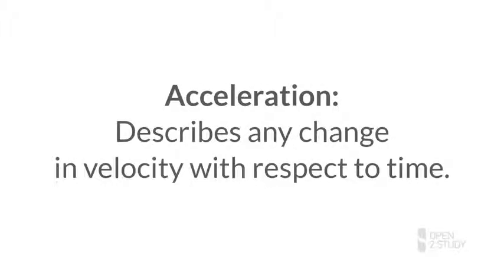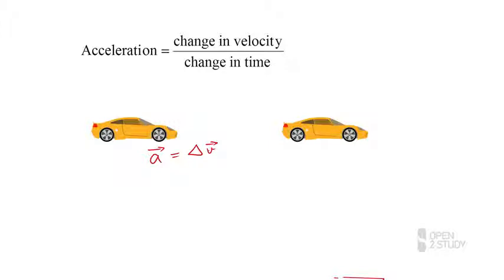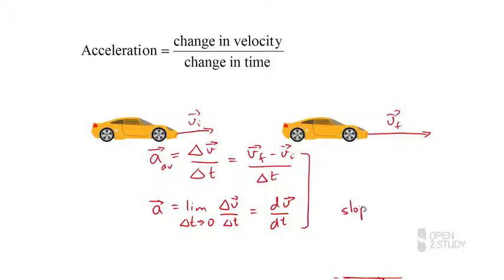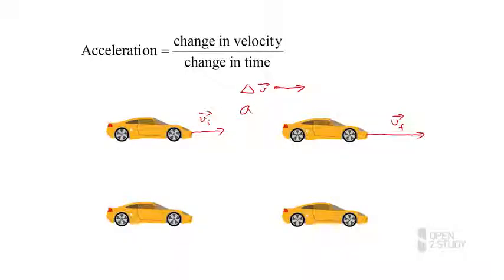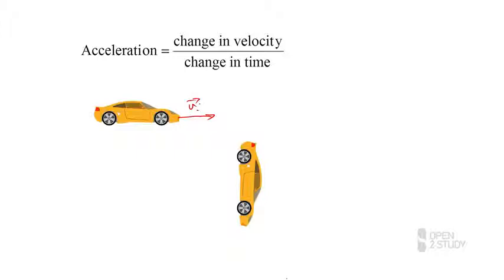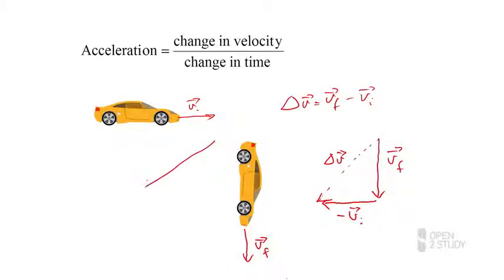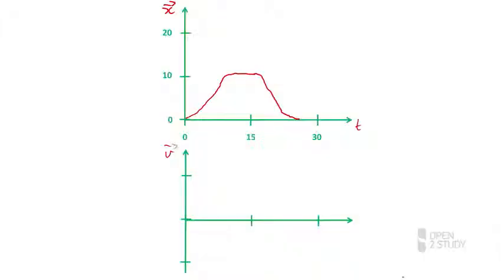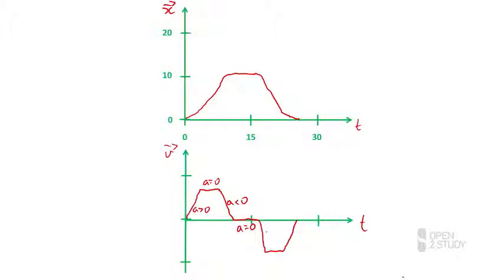Basic Physics :: (Motion) :: Topic 4 - Acceleration